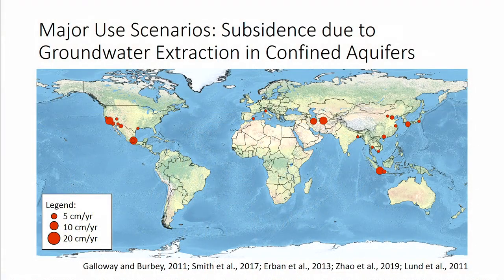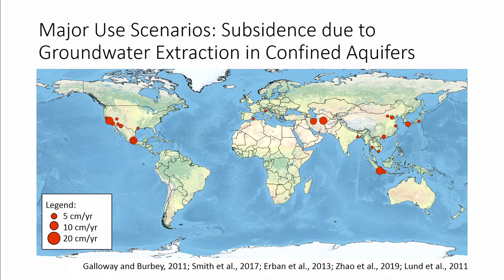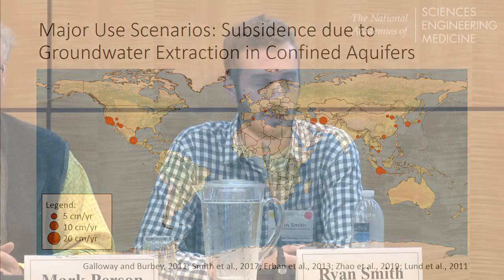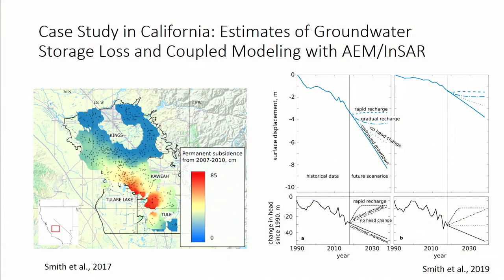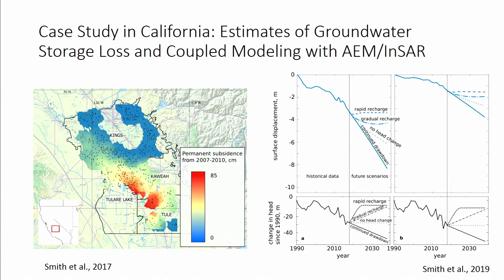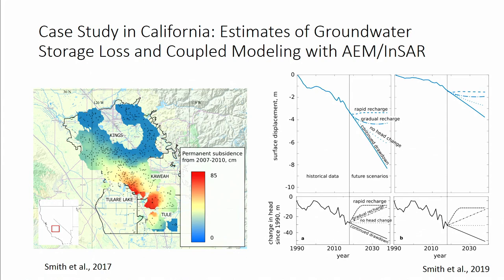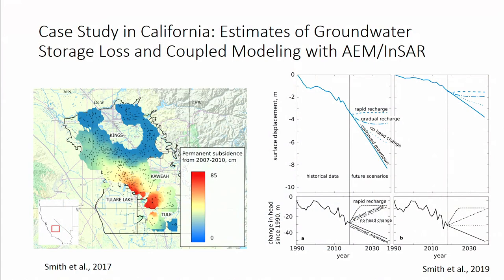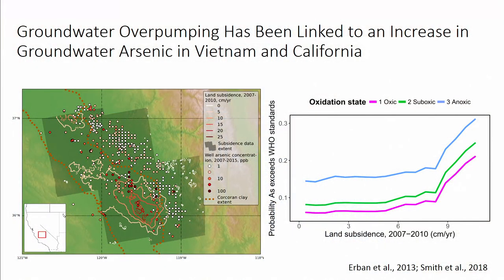7. Ryan Smith, Missouri University of Science and Technology - Panel 1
Moderated by Venkat Lakshmi, University of Virginia, Planning Committee Chair

• Upmanu Lall, Columbia University
• Harihar Rajaram, Johns Hopkins University
• Ryan Smith, Missouri University of Science and Technology
• Mark Person, New Mexico Institute of Mining and Technology